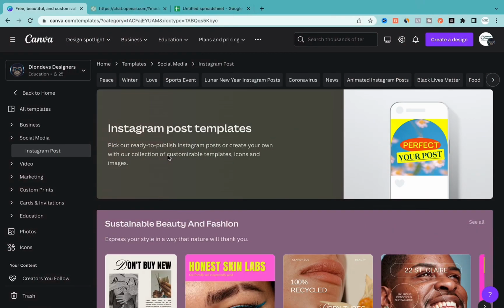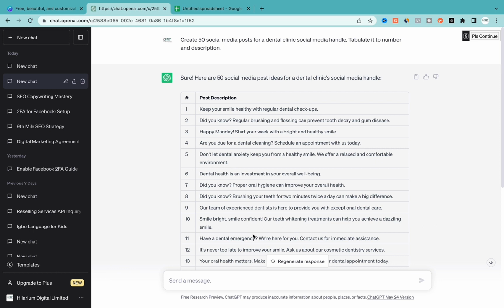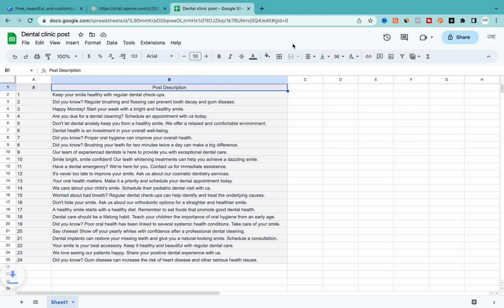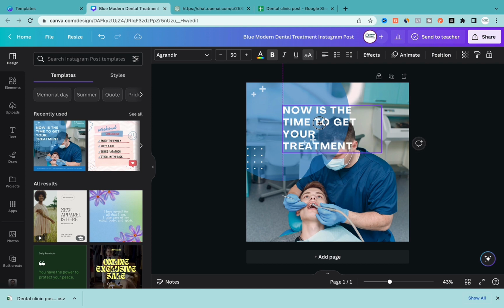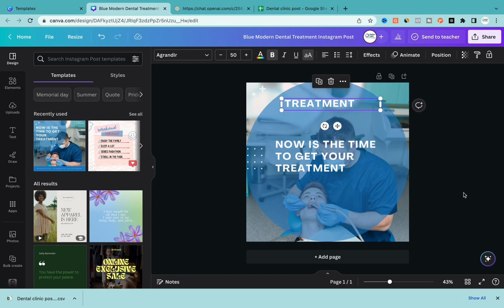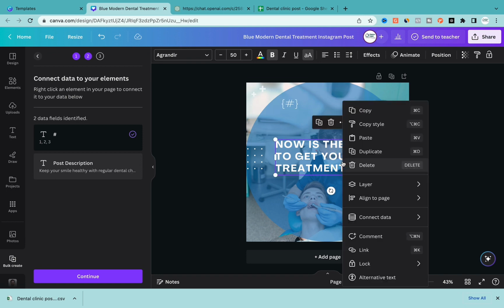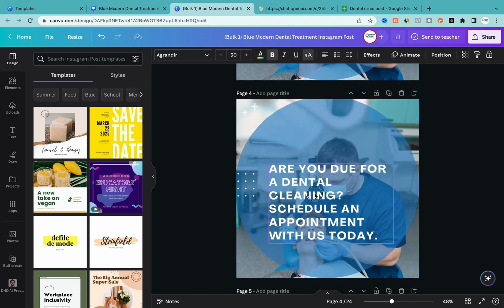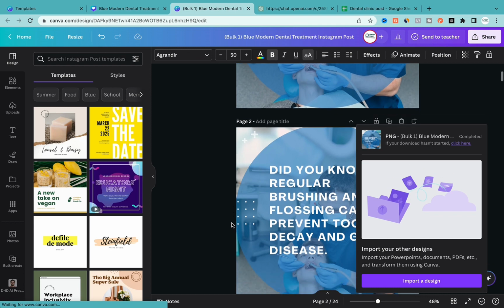How to Create 28 Social Media Post Designs in 2mins Using ChatGPT Google Sheets and Canva AI.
Hey there, Welcome back, where I bring you all the latest tips and tricks for creating captivating content. In today's video, I am thrilled to show you how to unlock your creativity and design an impressive collection of 28 stunning social media posts in just 2 minutes! And the best part? We'll be using the powerful combination of ChatGPT, Google Sheets, and Canva AI to make the process seamless and efficient.

Are you tired of spending hours creating social media posts from scratch? Well, fret no more! In this tutorial, I'll guide you step-by-step on how to leverage the incredible capabilities of ChatGPT and Canva AI to revolutionize your content creation workflow. With these two incredible tools at your disposal, you'll be amazed at how quickly and effortlessly you can whip up eye-catching designs.

Throughout the video, I'll provide detailed instructions, ensuring you understand each stage of the process. Whether you're a seasoned designer or just starting out, this tutorial is tailored to meet your needs. By following along with me, you'll learn invaluable techniques and gain insights into optimizing your design workflow.

But wait, there's more! I'll also share some pro tips and tricks to take your designs to the next level. From color selection to font pairing, I've got you covered. With these handy insights, you'll be able to create visually stunning social media posts that will capture your audience's attention and make them stop scrolling.

Don't miss out on this fantastic opportunity to level up your content creation game. Get your creative juices flowing, grab a cup of coffee, and let's dive right in!

I'd love to hear your thoughts and see the amazing designs you create using ChatGPT, Google Sheets, and Canva AI.

Thank you for tuning in, and I can't wait to see you in the video! Let's create some stunning social media posts together!

Time Stamp

00:00 Welcome and Introduction
00:33 Tools Needed: Canva, ChatGPT, and Google Sheets
01:10 Setting up ChatGPT
02:14 Saving the generated content on Google Sheets
03:30 Customizing an Instagram post template on Canva
06:04 Using Bulk Create in Canva
08:00 Connecting and generating posts with data
09:22 Adjustments and download